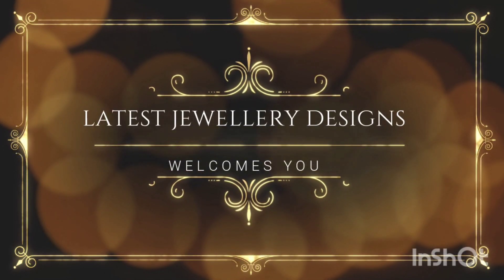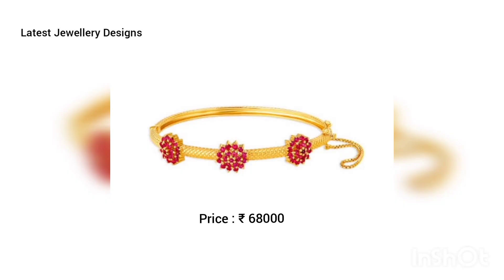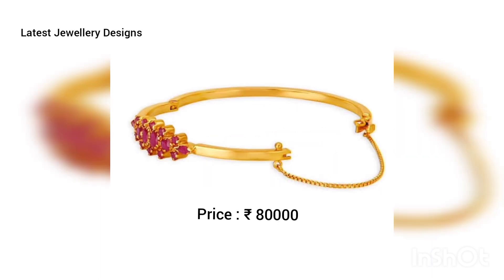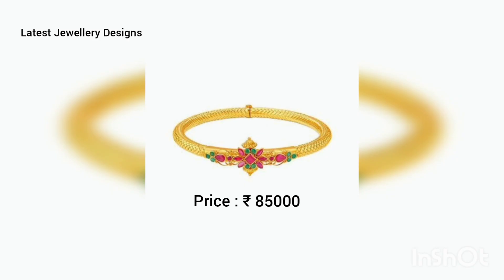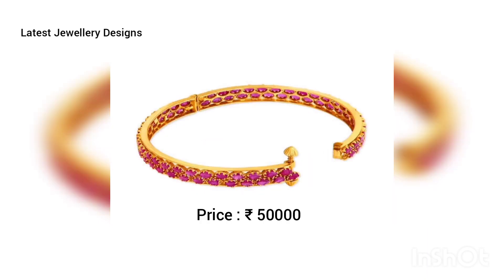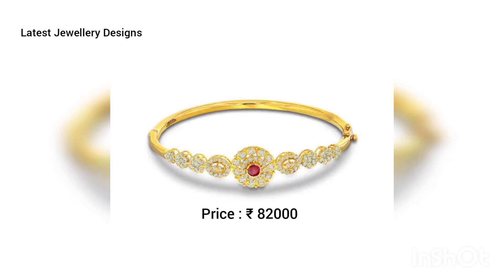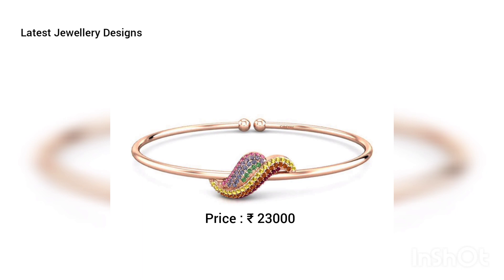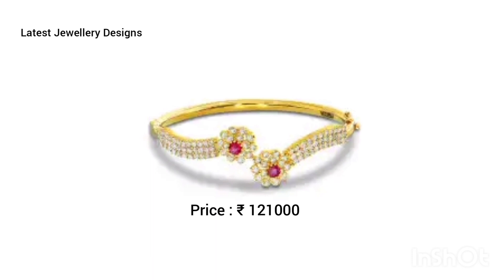Latest 22ct gold Ruby bracelets with prices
check out the latest gold Ruby Bracelets with their prices. These bracelets can be worn with your office wear or for those small functions and get togethers.